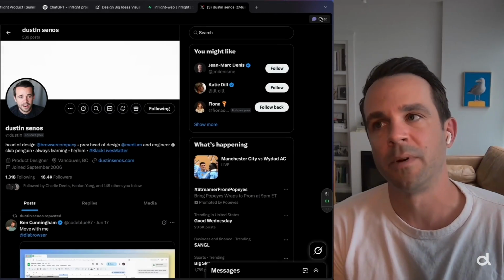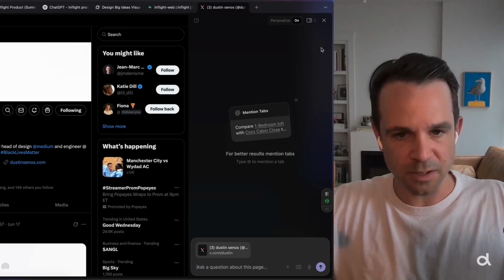Dustin Senos - Designing Dia (the AI-native web browser)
Dia from The Browser Company has completely taken over the internet. We’re finally seeing what an AI-native browser can be and it’s pretty exciting :)

So this episode is a behind-the-scenes with their Head of Design, Dustin Senos

Some highlights:

- How to build a product strategy around AI
- How The Browser Co approaches prototyping
- Dustin’s perspective on MCP and agentic design
- How their definition of “good” evolved from Arc to Dia
- Their process for exploring patterns for interacting with AI
- The #1 piece of advice Dustin would give younger designers
- + a *lot* more

We mentioned Nate Parrott’s episode who was the first design hire at The Browser Company

Chapters
0:00 Intro
1:13 Origin of Dia
5:09 How the north star shifted from Arc to Dia
6:47 Spending the novelty budget
8:26 Figuring out the right patterns for AI
13:29 Laying the right foundation for the future
17:25 How The Browser Co knew when to launch
18:23 Picking the right building blocks for AI
22:01 Designing for agentic world
23:13 Designing for personalization
25:40 Traits of AI-first designers
29:24 The role that MCP plays in the future of design
34:00 Design culture at Browser Company
37:47 Research and designing for every day people
40:52 Evolving the visual language from Arc to Dia
45:36 Why focusing on problems is more important than ever
48:25 Where to invest as a designer today
53:49 The impact of curiosity in Dustin's journey

Dive is where the best designers never stop learning 🤿

Now you can join advanced courses taught by the top designers to help you take a huge leap forward in your career 💪